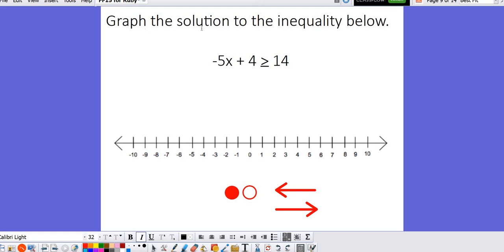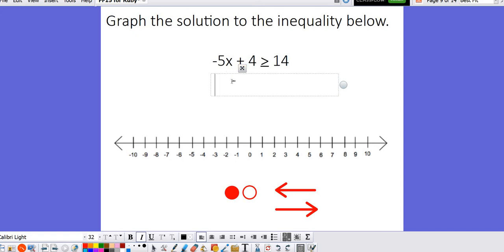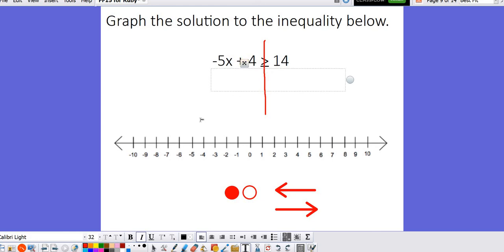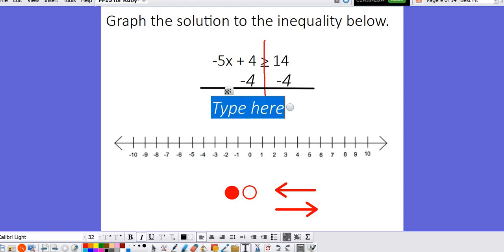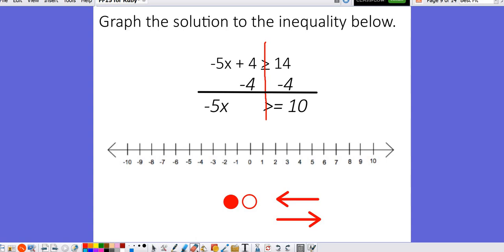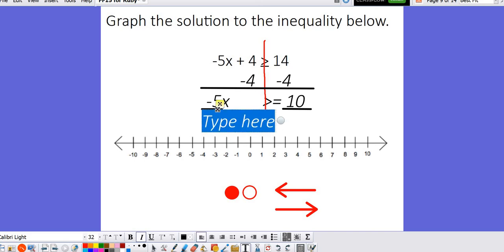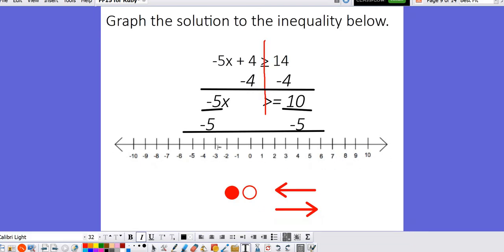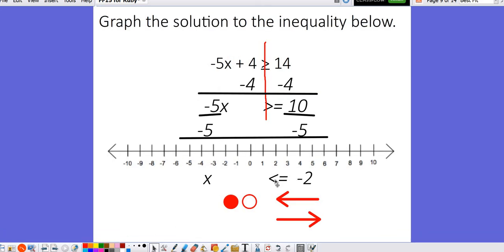Flashback Friday 15: Review Part 4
Solving & Graphing a Two-Step Inequality